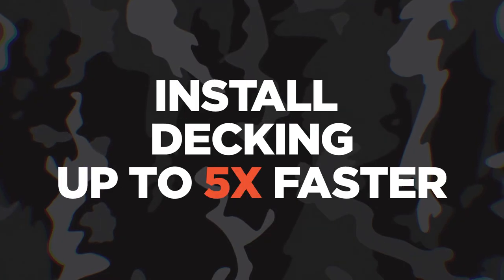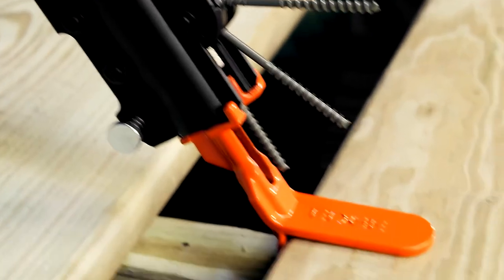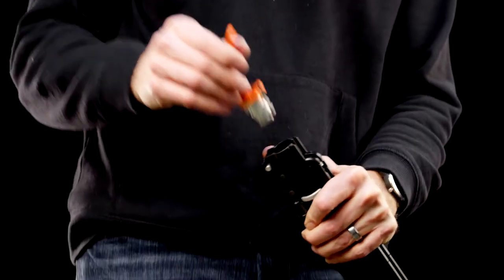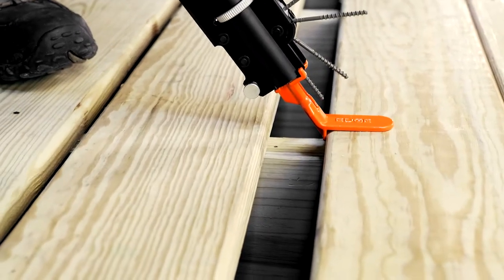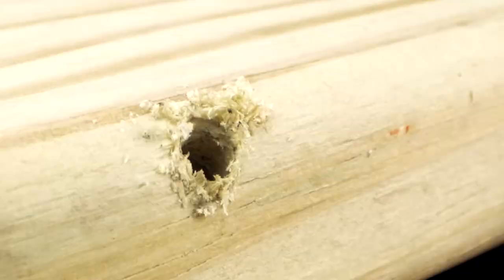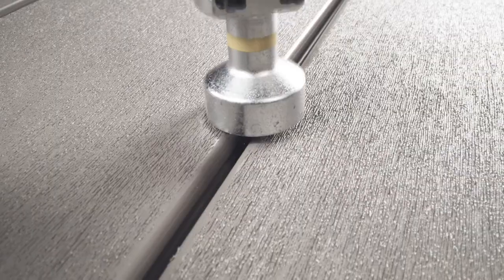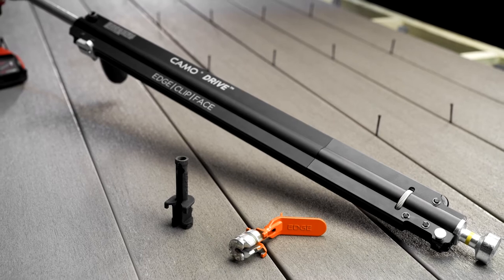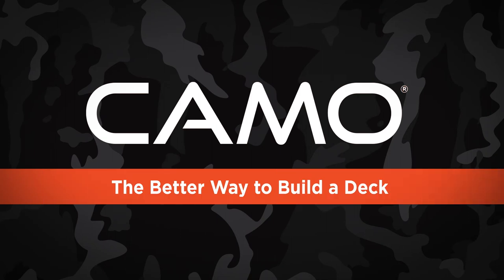CAMO® DRIVE™ Stand-Up Deck Fastening Tool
Install decking while standing up with the CAMO DRIVE. This versatile deck fastening tool fastens CAMO Collated Edge Screws, Collated Face screws, and Universal Deck Clips all from the comfort of your feet.

Use DRIVE with CAMO's proprietary collated fasteners that drive quickly while reducing splitting and cracking and CAMO Universal Deck Clips for any grooved board install.

Make your work smarter, faster, easier—better.
CAMO. The Better Way to Build a Deck.